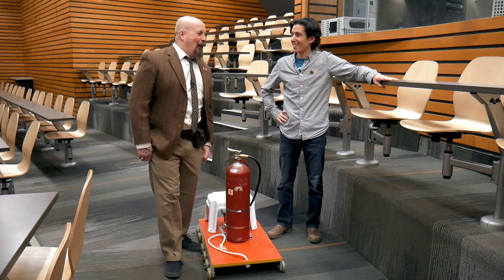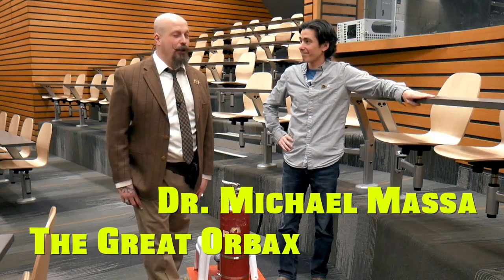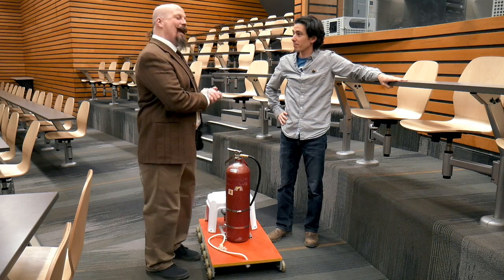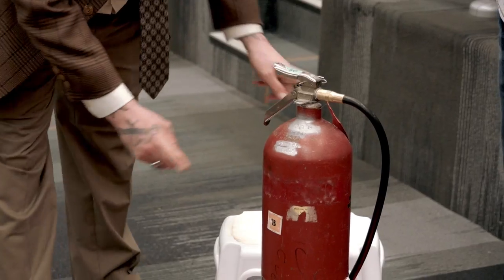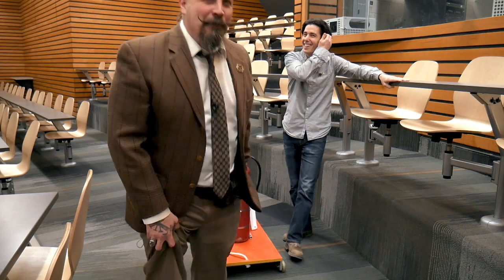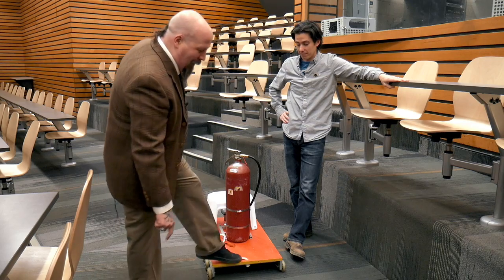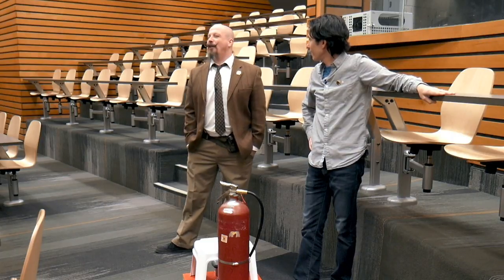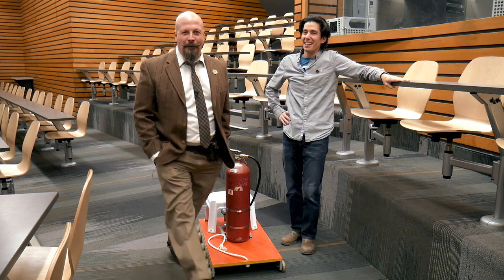Newton's Third Law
The Great Orbax and Dr. Mike Massa of the University of Guelph's department of Physics explore Newton's Third Law with this, the rocket sled!